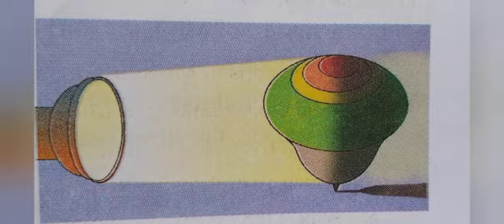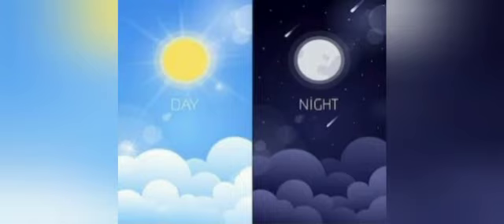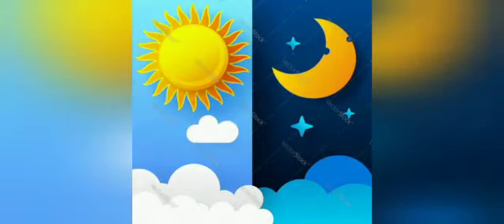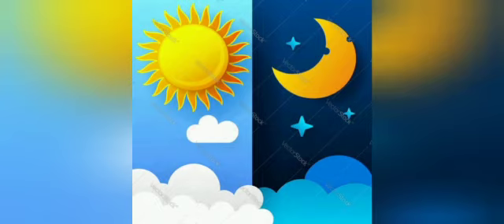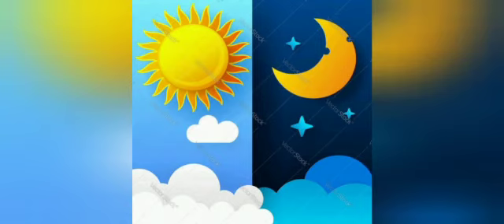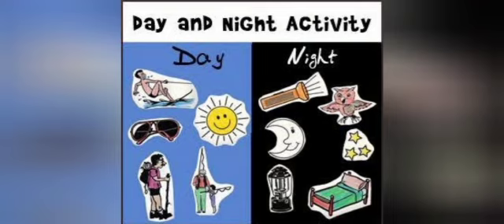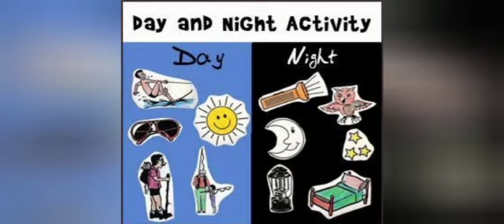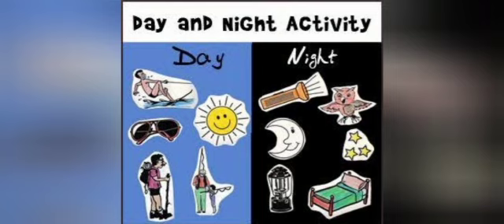Class- 4| Subject -Evs |Gurukul Sampada School ,Kolhar